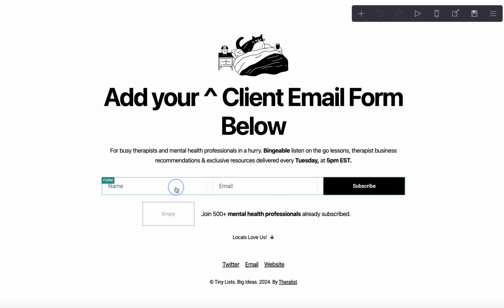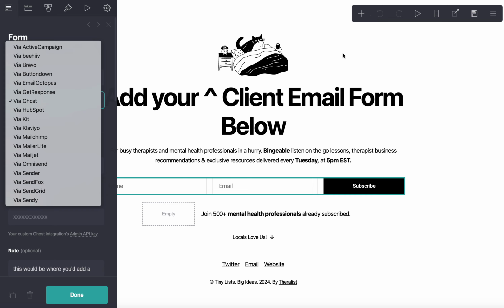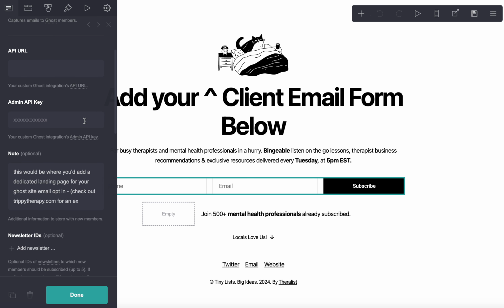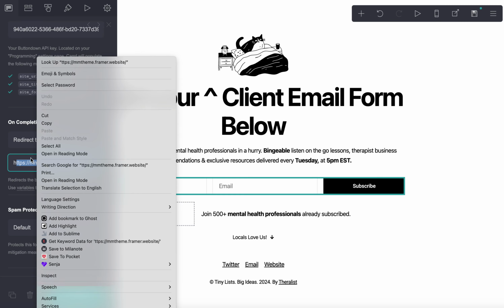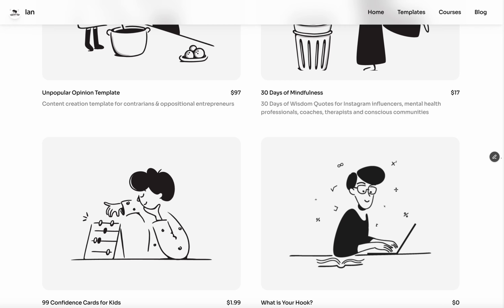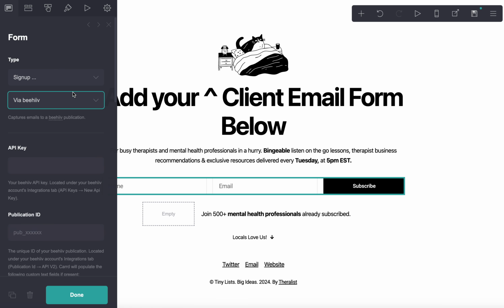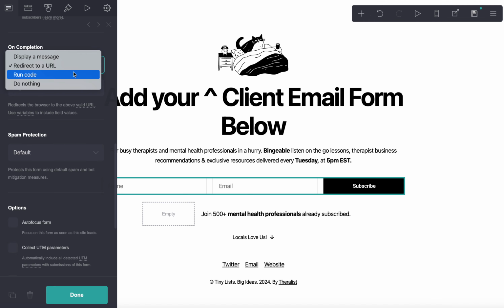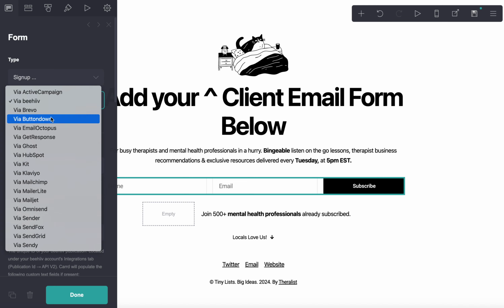Can I Use CARRD for My Newsletter? How to Make a High Converting Newsletter Landing Page on Carrd